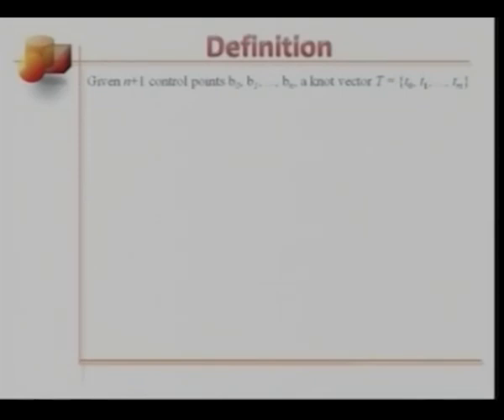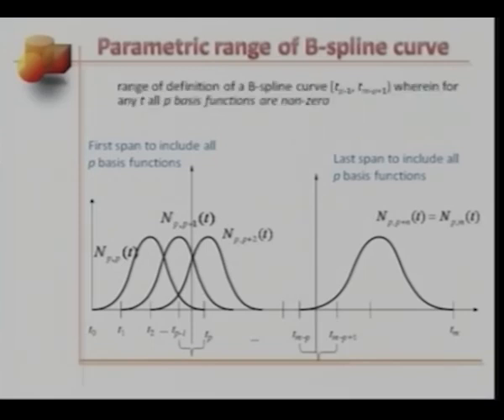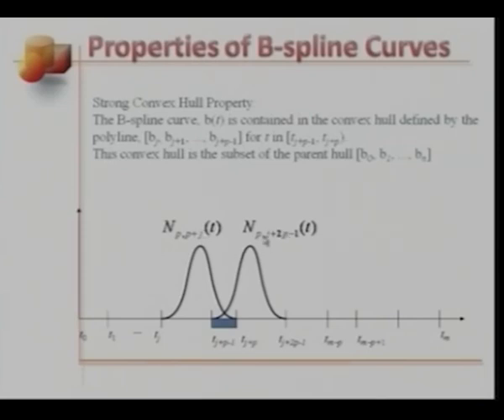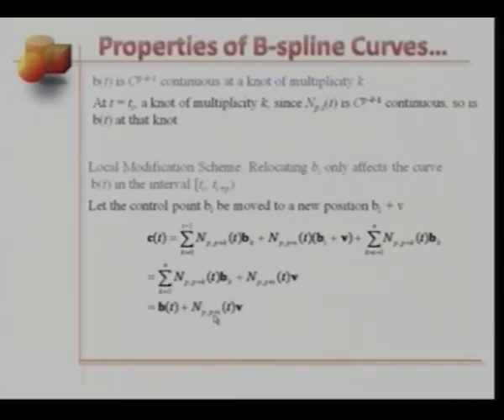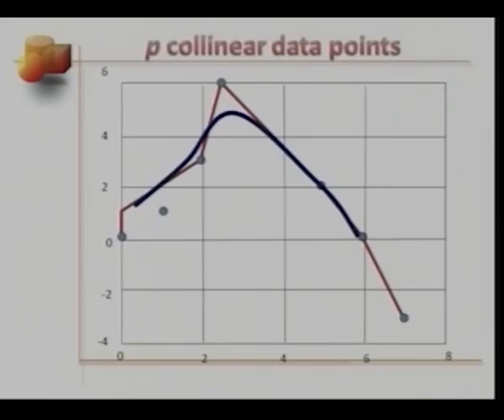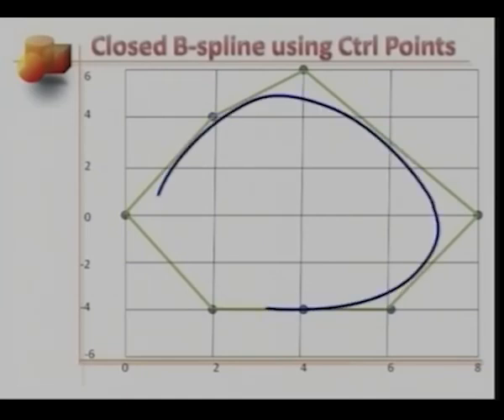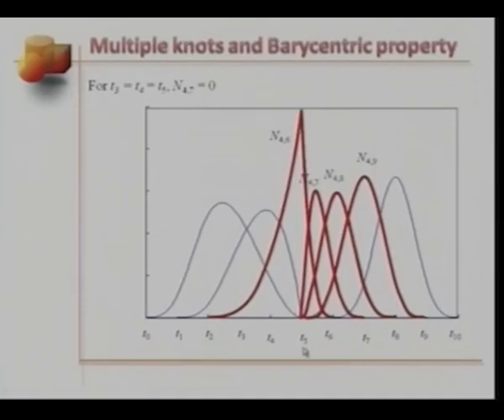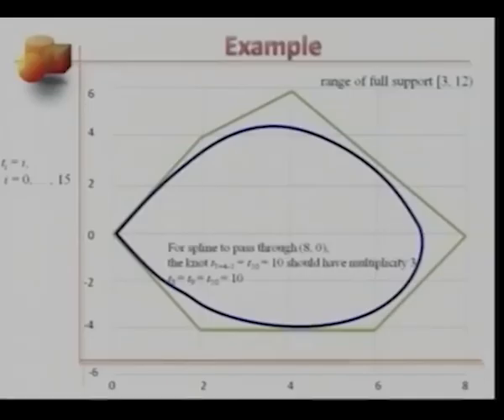Lecture-29 CH27SP swayamprabha